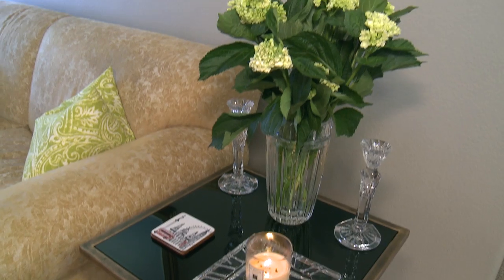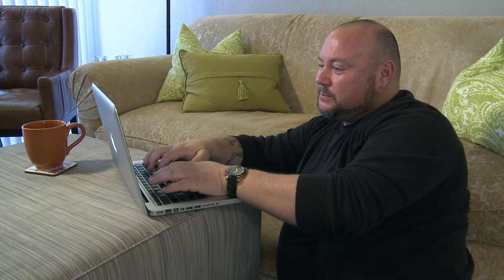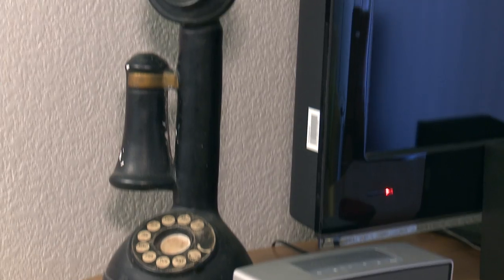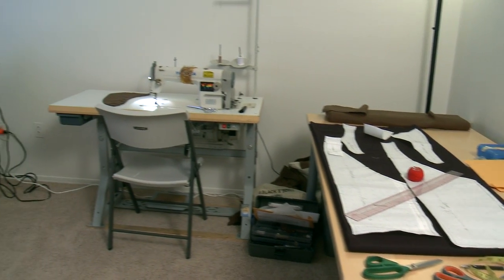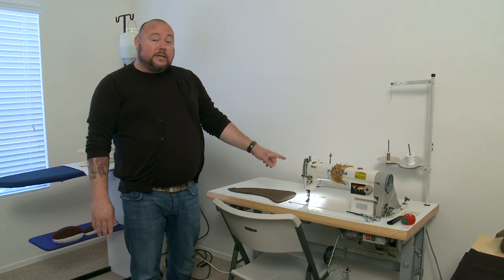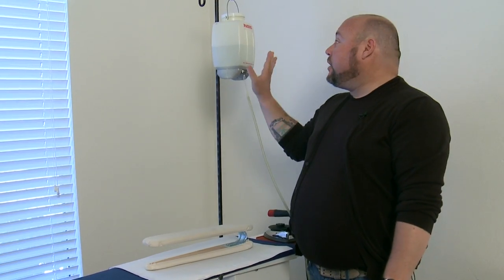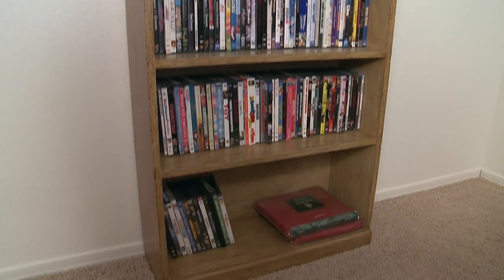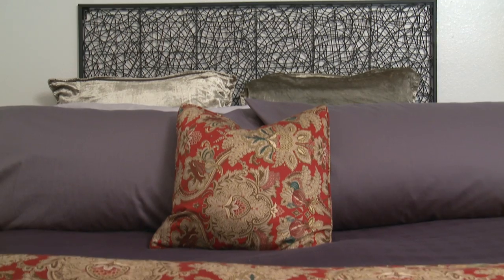Project Runway: Season 14: Joseph Charles Poli's Home Visit | Lifetime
Joseph calls Las Vegas home. Check out his relaxation and work spaces, complete with a vintage bar, in this web exclusive from Project Runway Season 14.

/posts

Project Runway
Season 14

On "Project Runway," a group of aspiring designers led by mentor Tim Gunn and host Heidi Klum are challenged to create innovative fashion within ever-changing constraints.